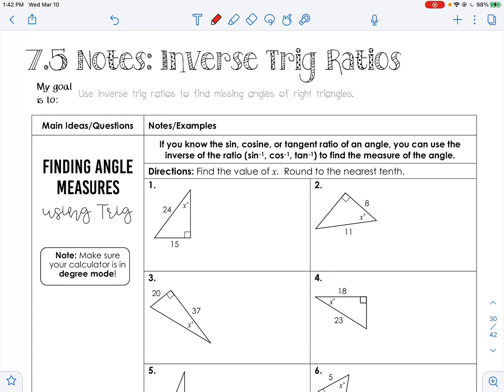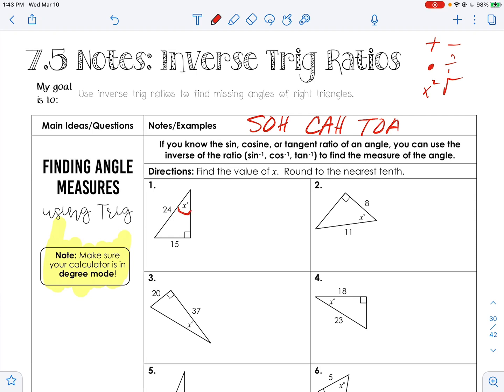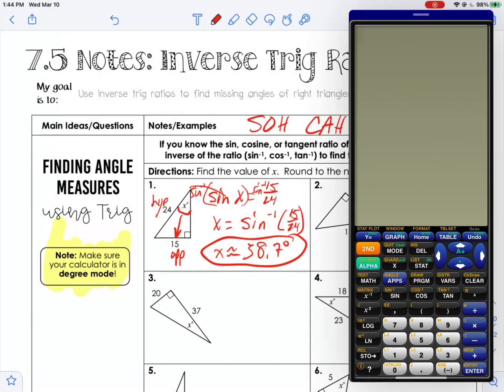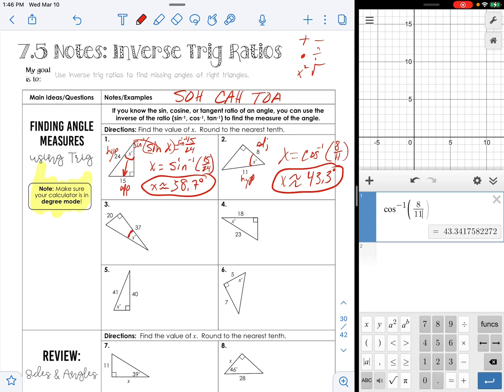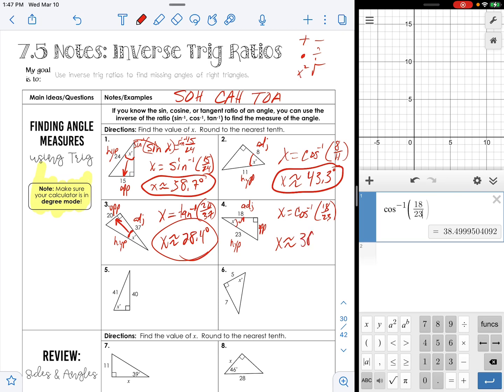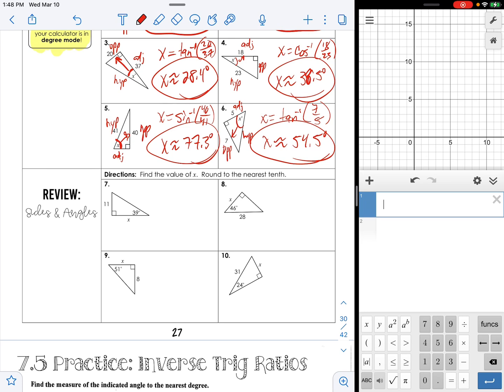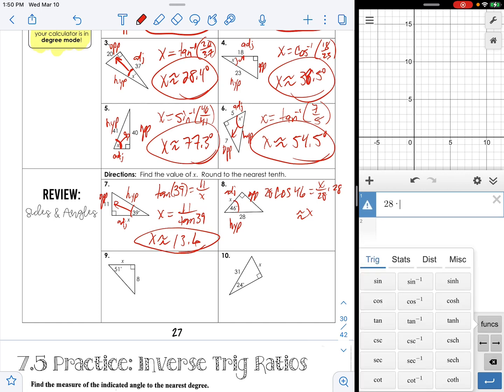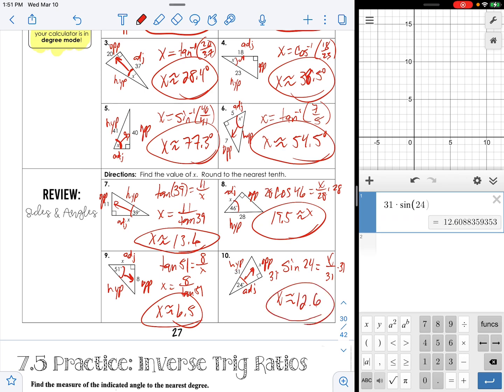Geometry - 7.5 Inverse Trig Ratios